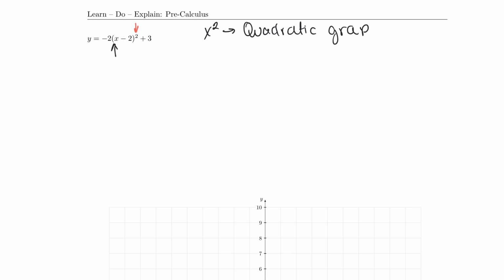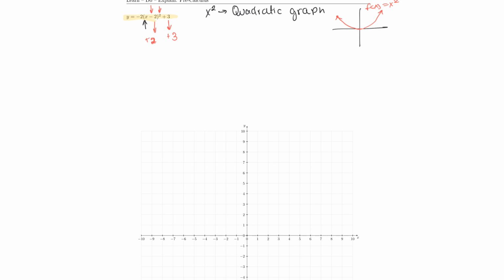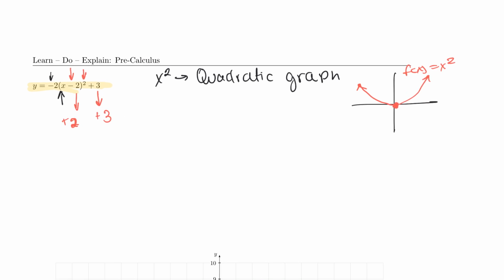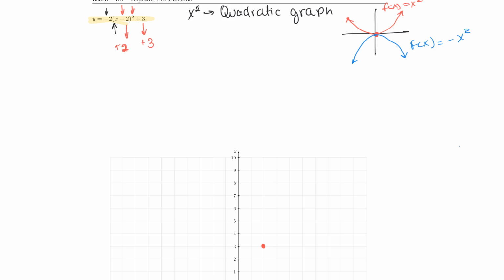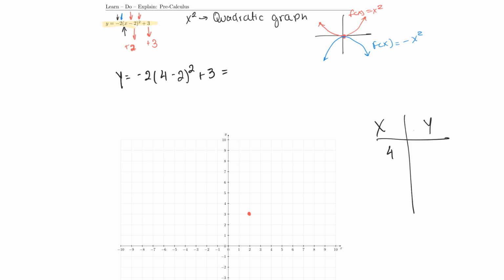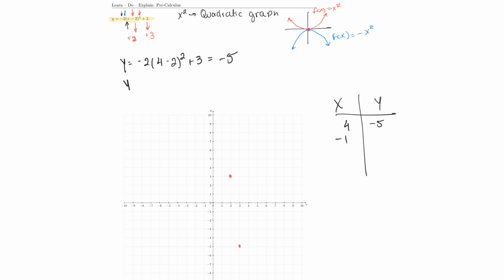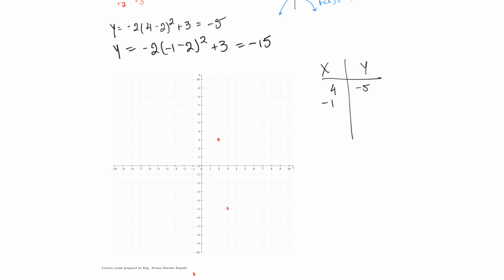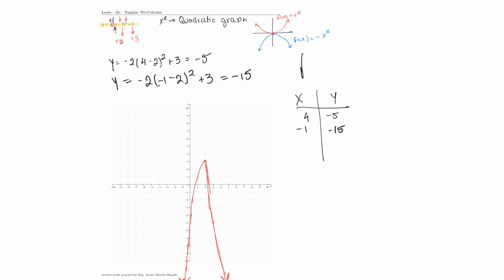TRANSFORMATION OF A FUNCTION: SOLVED PROBLEMS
🔴FACTORIZATION USING PERFECT SQUARES